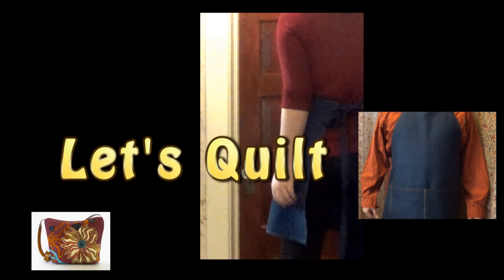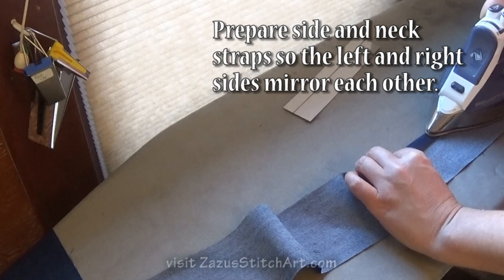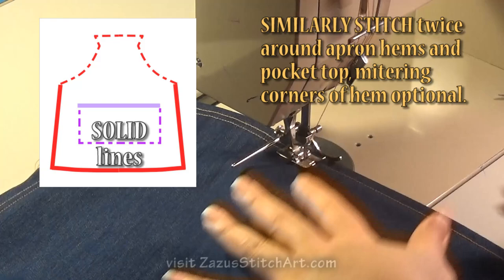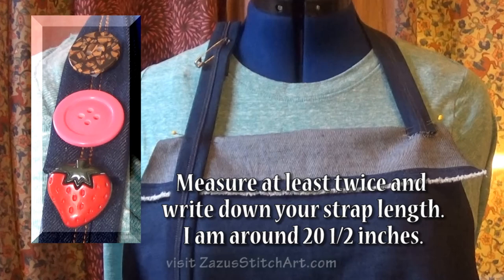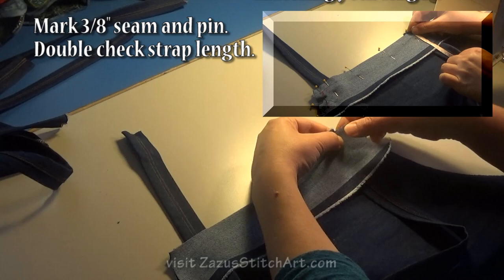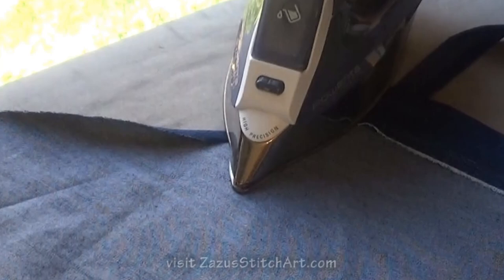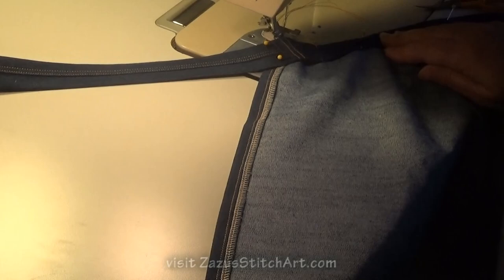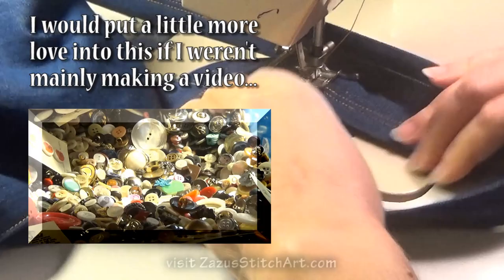Denim Apron Classic Design | Pro Handmade Construction | New Gift Project Tutorials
Zazu's Denim Apron features classic styling but new construction techniques. Make this apron with a 38-inch piece of 56-inch wide light-weight denim. This is the first of three new gift project tutorials by Zazu's Stitch Art coming in the next 10 days. Please keep watching!

0:00 BBQ or BAKER'S apron - use layout guide and FREE PDF pattern to cut out six pieces.
0:40 I lay the apron out unconventionally, from selvage to selvage! Your light-weight denim should be pre-wasked, dried and ironed.
1:32 Press straps with or without a handy guide like my purse straps.
3:55 Prepare on end on each strap so the pairs mirror each other.
4:32 Stitch all four straps twice, using edger then regular foot with a guide. I use topstitching thread.
5:55 Double hem three bottom edges of apron and top of pocket after serging and pressing them all. You could pink or zigzag edge.
7:03 Neck strap measuring, planning, trying on. A stationary strap is easiest and sturdiest. D-rings are an option. We are doing a half measure that can be adjusted at the end and personalized.
10:31 Mark and pin facing, inserting and measuring safety-pinned neck strap.Double check and stitch (and backstitch to rienforce) carefully at 5/8" to install strap.
You must pivot your corners next to your strap, not on it.
13:26 Trim straps and fold and turn facing corners.
15:58 Press facing from back and press in underarm hems and wrap in side straps. Your turned hems taper from the waist to bust area.
19:25 Pin and edge stitch two ways.
21:47 Try on to position your pocket. Add pocket and doublestitch including up the center.
22:31 You might want to use navy thread.
22:46 Close neck straps. Here is one way.
23:27 Tie in back, tie in front, crease to emphasis waistline (like my daughter wears it in the intro.)